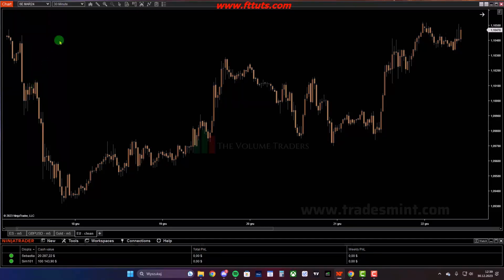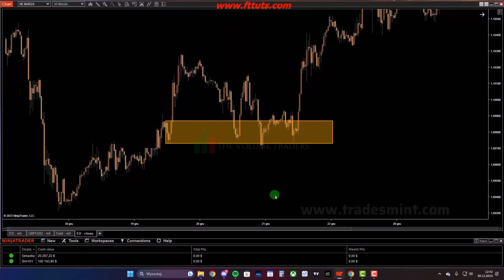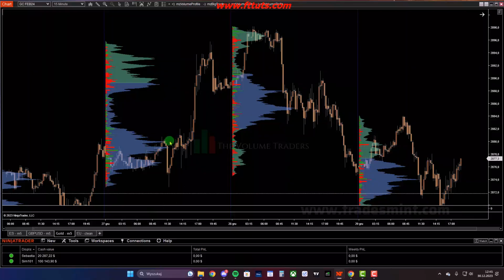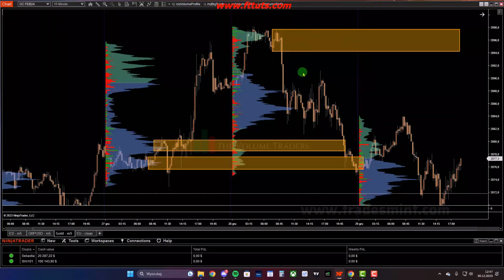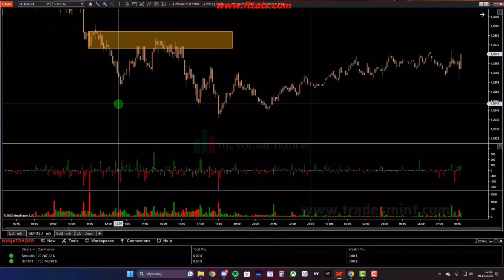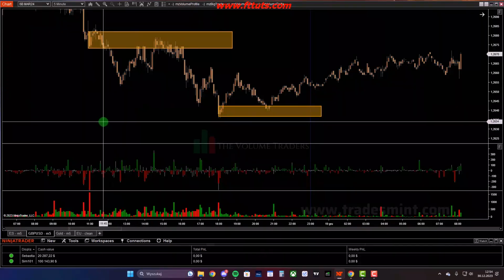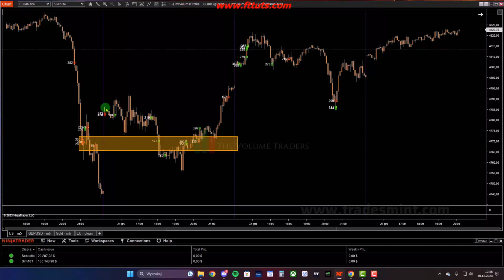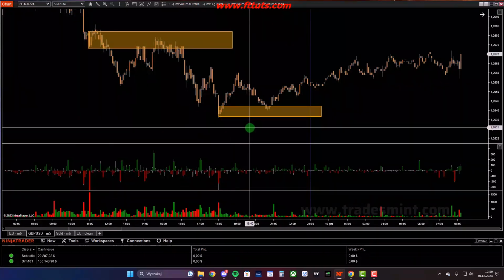4 Supply and Demand